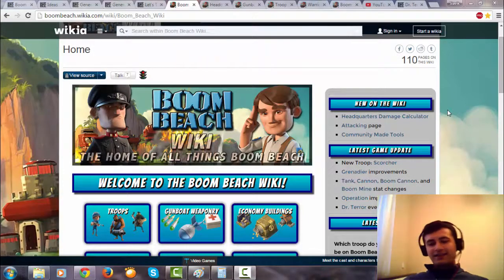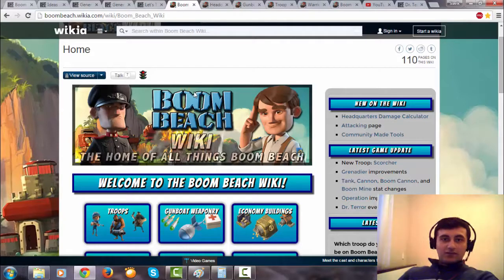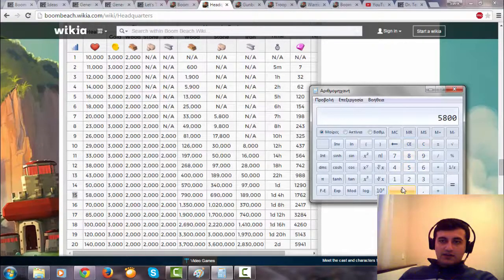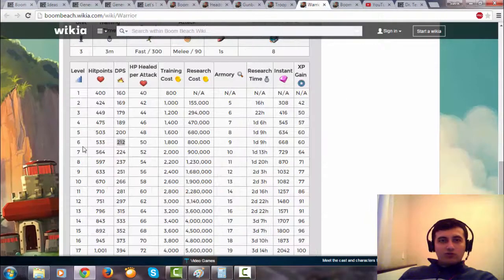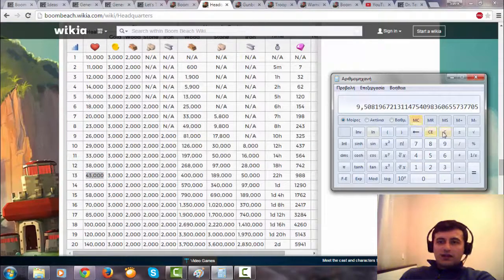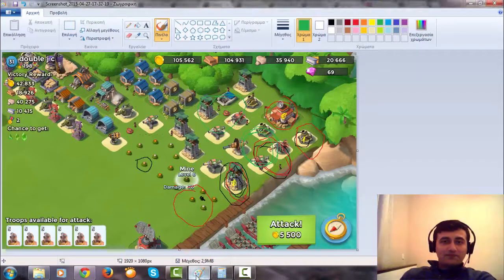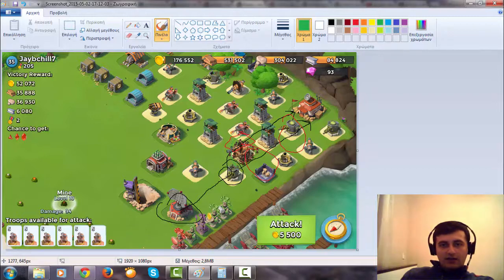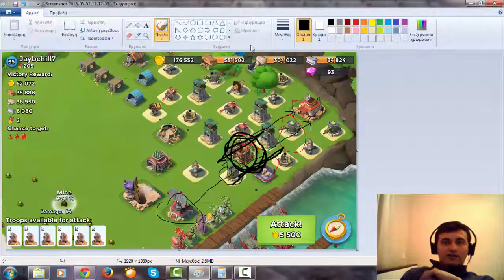Warrior Τactics | Lesson One | Boom Beach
Hi guys ! I am starting new series with Warriors  again in wich i explain how to play and attack with Warriors. I suggest to take a look at this and maybe it will help you to play better, or will help you to play Boom Beach more comfortable since with warriors you can do anything you want, destroy any base and get a lot of resources.

IRON WILL # UQ9LJVU